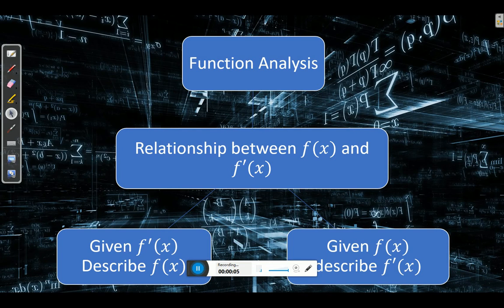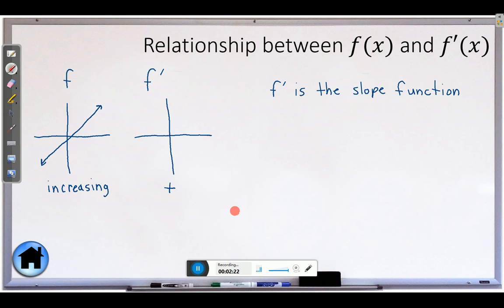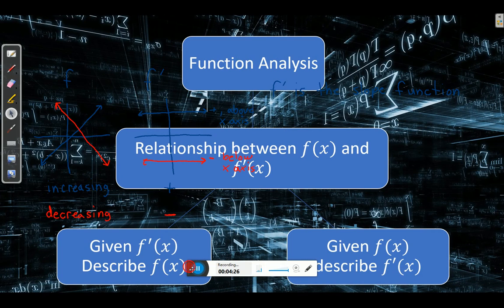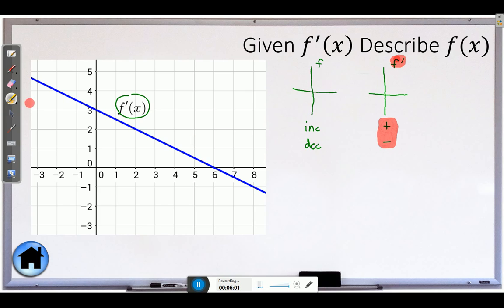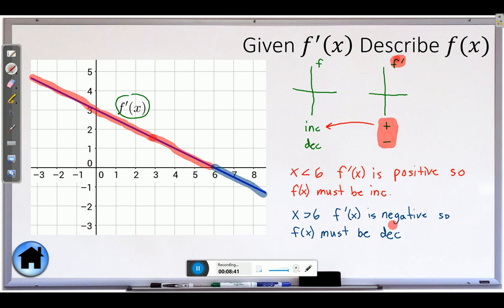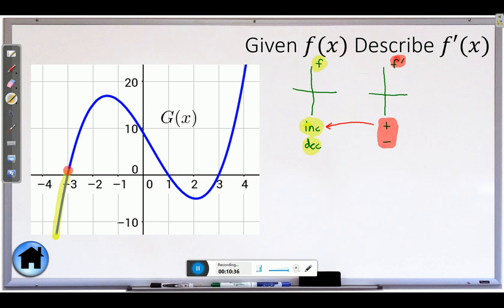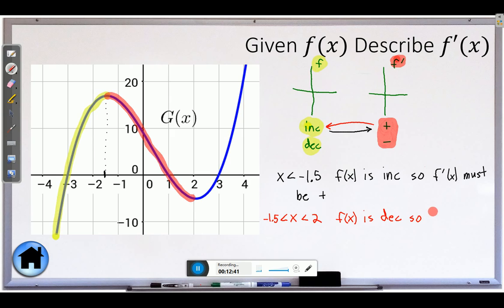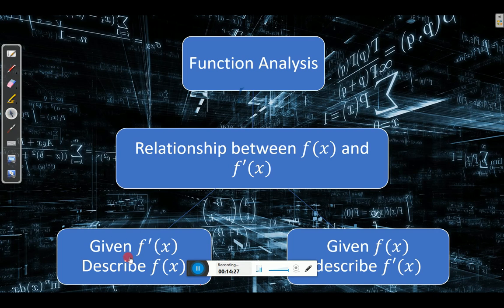Calc V03 Function Analysis